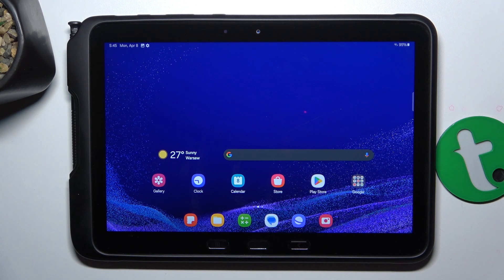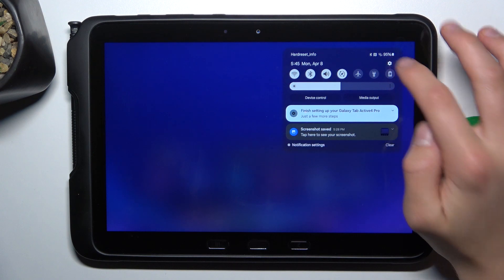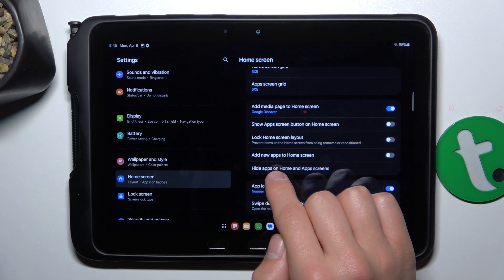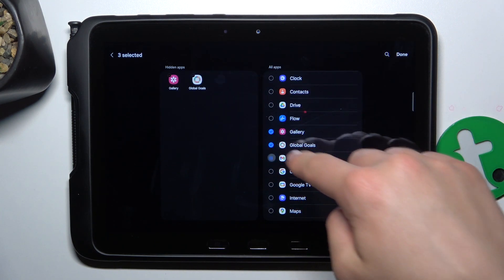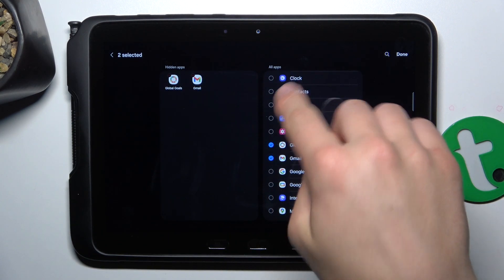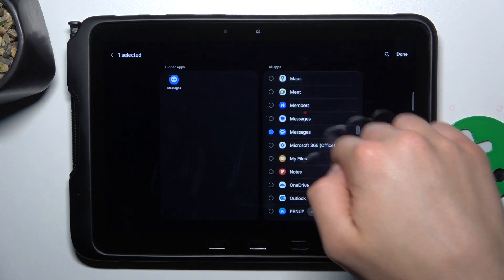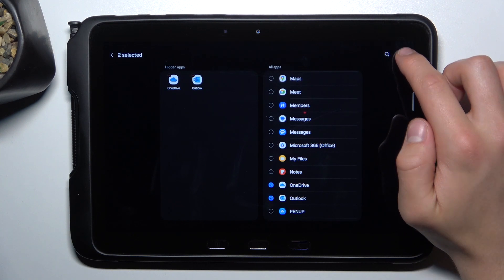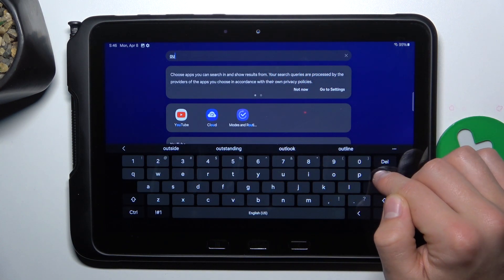Samsung Galaxy Tab Active 4 How to Hide Apps Quick and Easy Steps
In this tutorial, we'll demonstrate how to hide apps on your Samsung Galaxy Tab Active 4 to enhance privacy and usability. Hiding apps is essential for users who require discretion in managing the content on their devices. Whether you need to hide sensitive apps, declutter your app drawer, or other elements of your device, the Samsung Galaxy Tab Active 4 offers versatile options to suit your needs. We'll walk you through the process of accessing and adjusting app settings, including enabling, disabling, and customizing app visibility. Whether you're looking to make your device more personal or navigate your device with ease, join us as we explore the app hiding features of the Samsung Galaxy Tab Active 4.

How to access app settings on the Samsung Galaxy Tab Active 4? How to enable and disable app visibility on the Samsung Galaxy Tab Active 4? How to adjust the visibility of apps on the Samsung Galaxy Tab Active 4? How to customize app visibility for easy navigation on the Samsung Galaxy Tab Active 4? How to remove or reset app visibility settings on the Samsung Galaxy Tab Active 4 if needed?